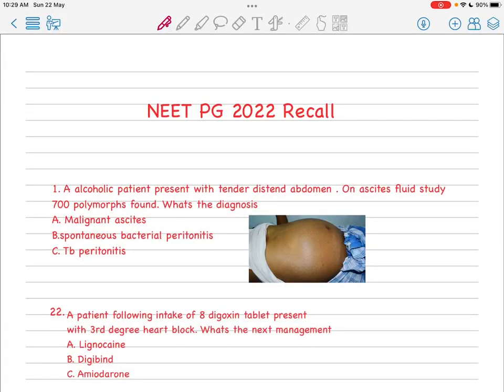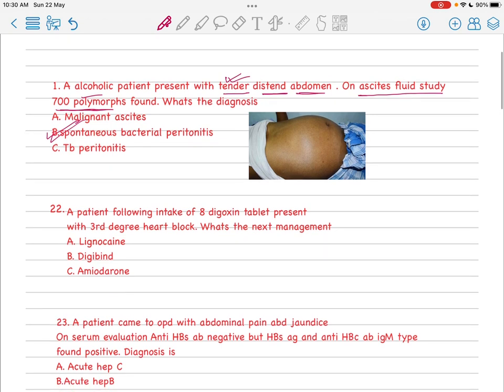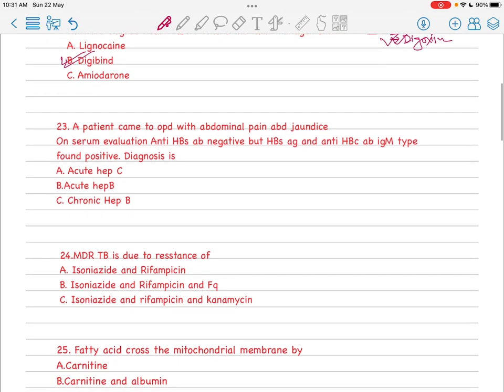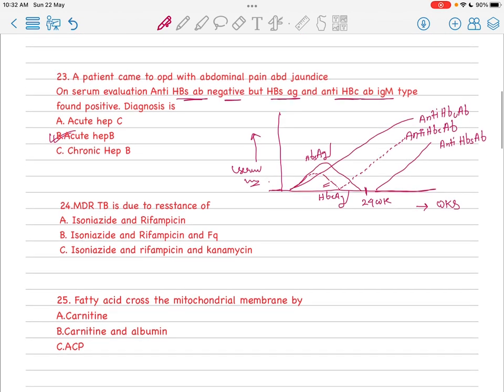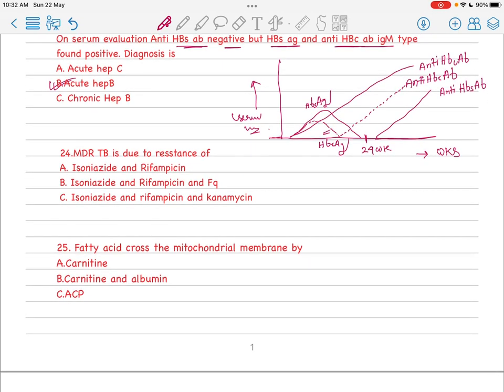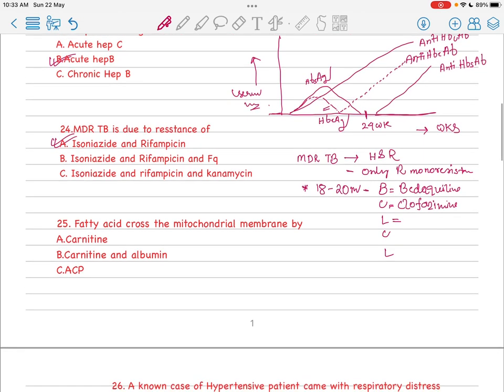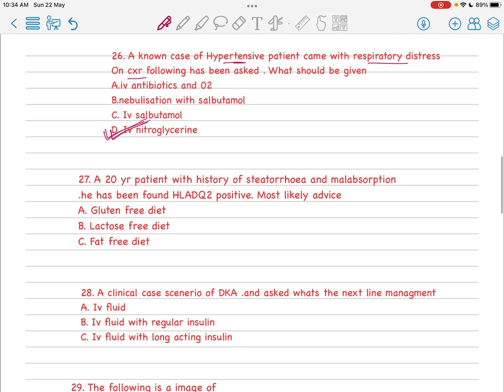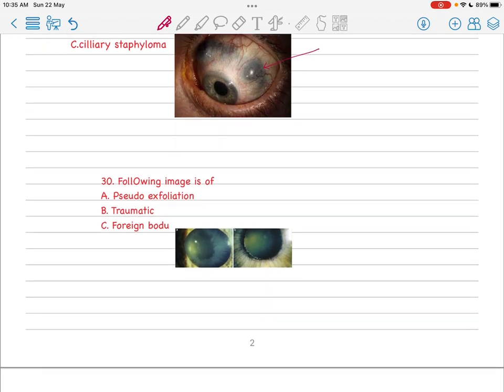NEET PG 2022 Recall || Questions 21 to 30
NEET pg 2022 Recall questions || Questions 21 to 30